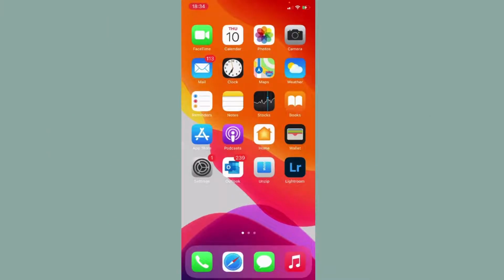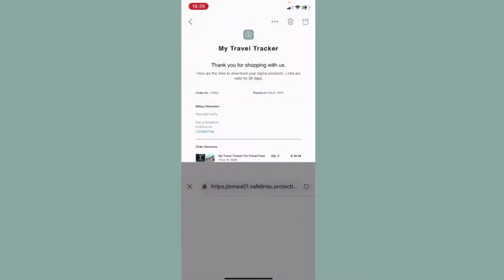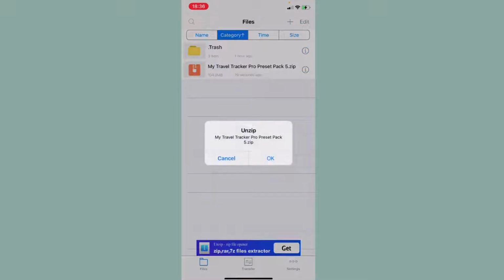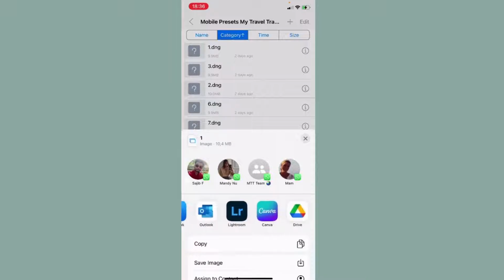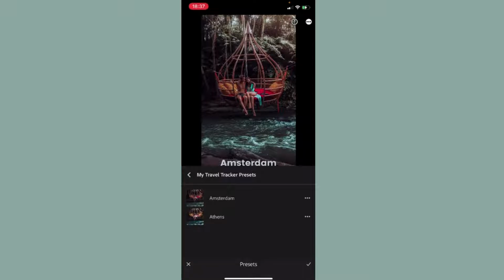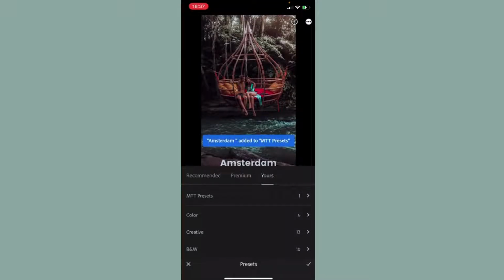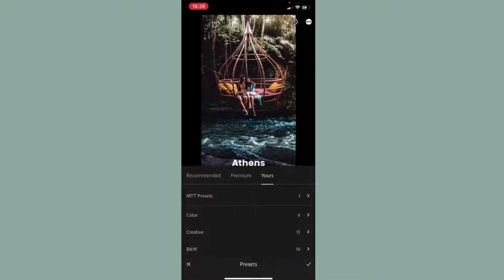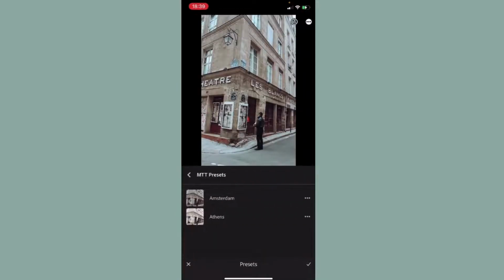IOS My Travel Tracker Lightroom Presets Tutorial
Hey there Travelers! Thank you for supporting us and purchasing the My Travel Tracker Lightroom Presets.

Please check out how to import the Presets into Lightroom in this video.

Any questions?